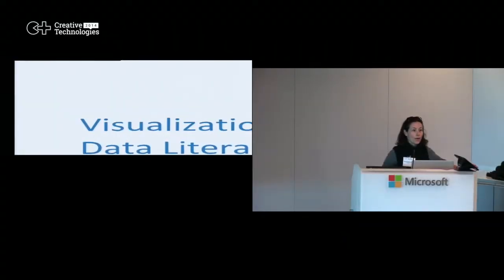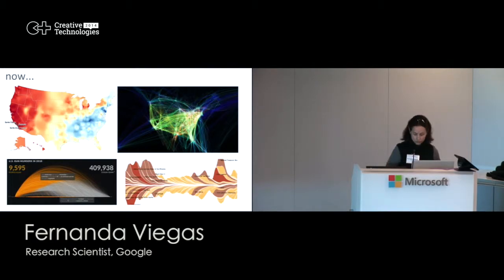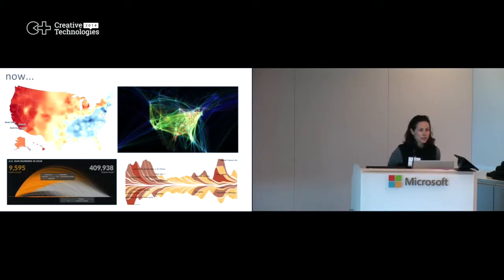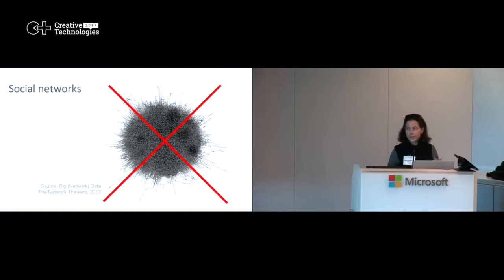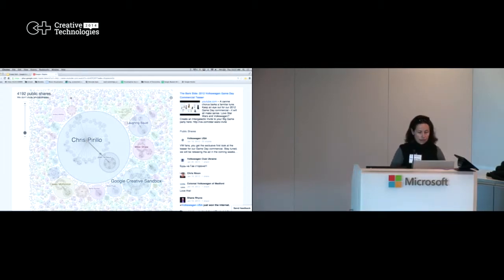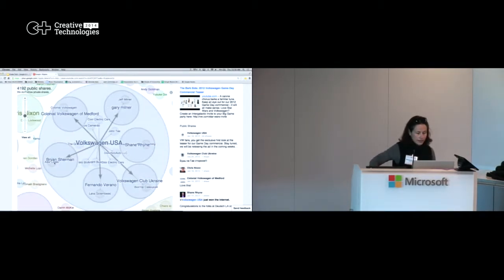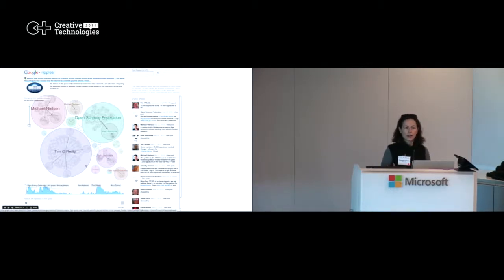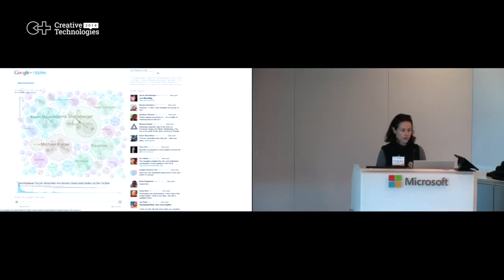4A's CreateTech 2014 - Visualization Culture: Data Literacy for the Rest of Us, Fernanda Viegas,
Unfortunately Fernanda's presentation is only partial.